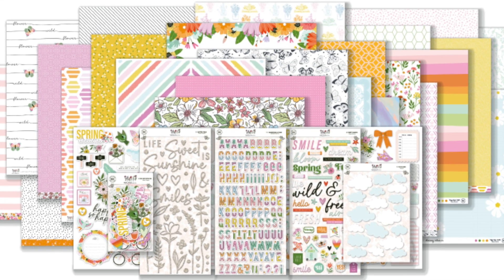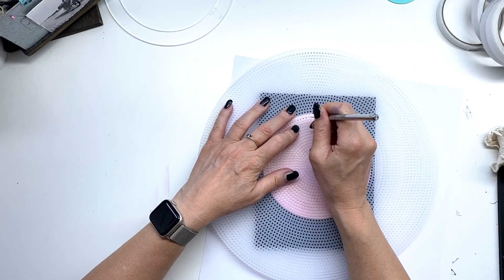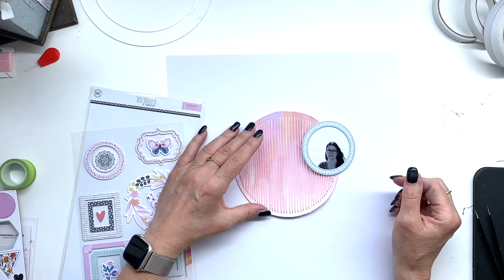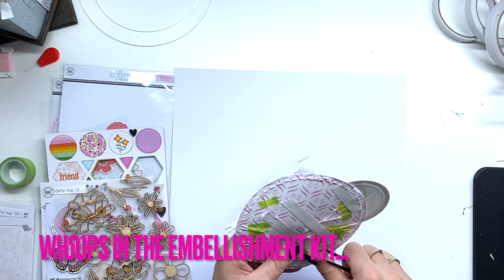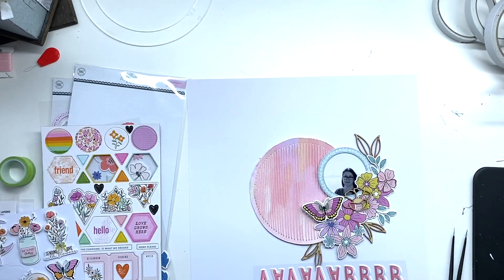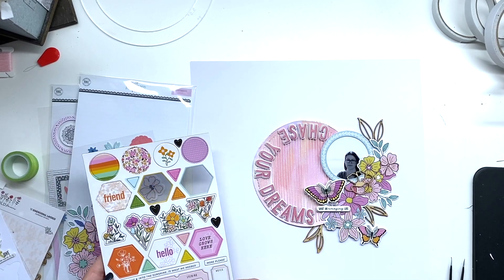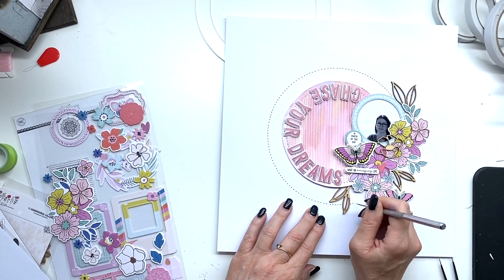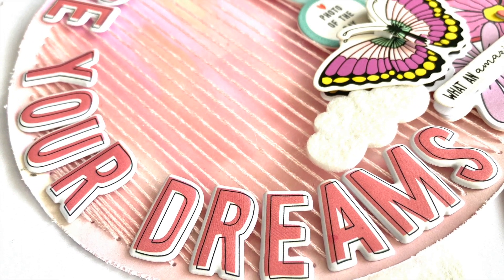Mixing old and new kits | Scrapbooking process | Hip Kit Club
Hi friends!

I’m so excited to show you my latest layout as a guest designer for Hip Kit Club!
This time I mixed an old kit with a newer one. It’s amazing how well the kits work together, so go ahead, dig up your kits and start mixing!

You can find us here on instagram: @hipkitclub
You can find me here on Instagram: @petradevroege